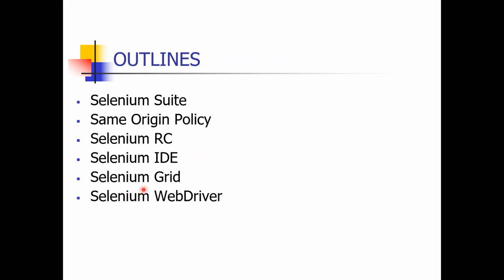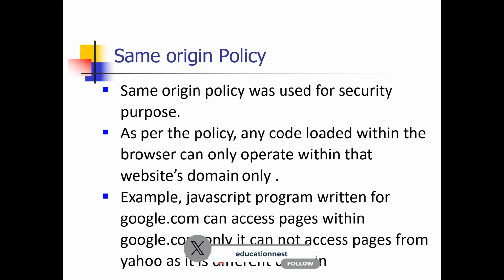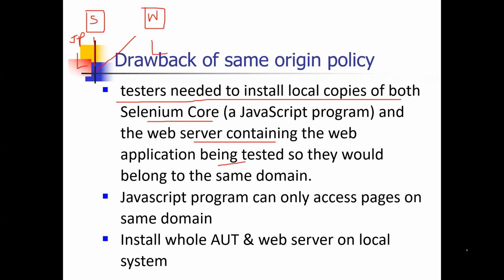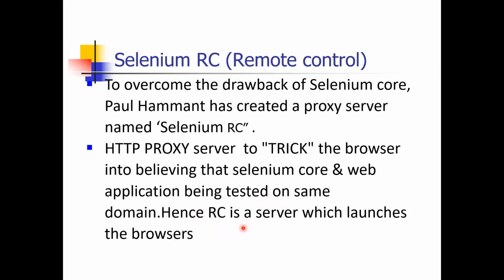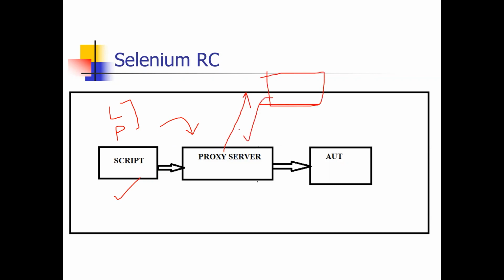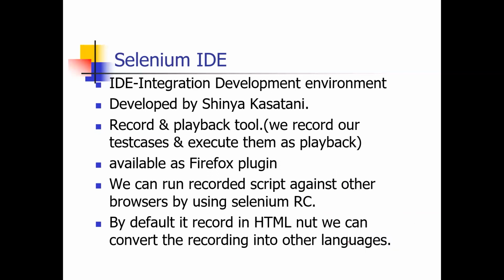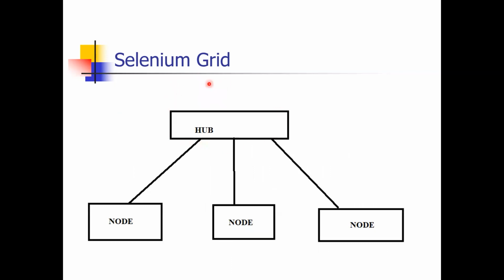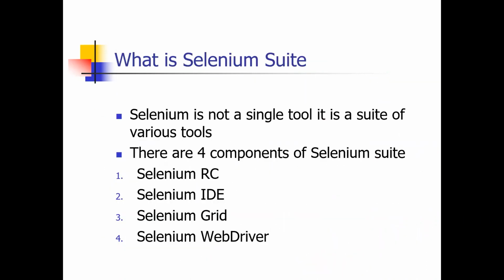Mastering Automation: Dive into the Selenium Suite for Ultimate Control!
Embark on a journey of automation mastery with this guide to the Selenium Suite. In this video, we unravel the suite's advanced features, providing essential tips for beginners and experienced users alike. Join us to explore the power of automation and dive into the Selenium Suite for ultimate control.